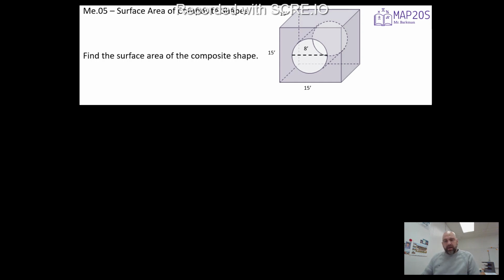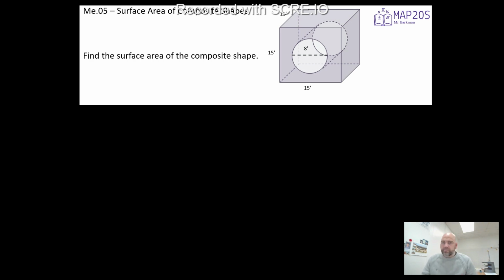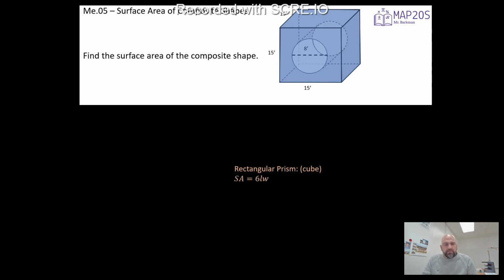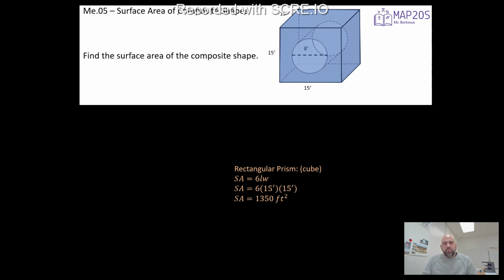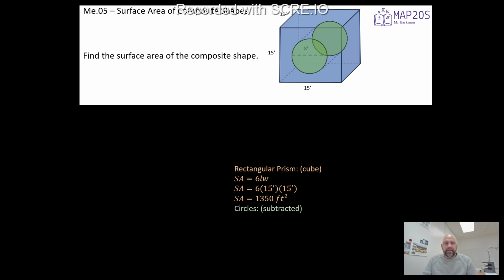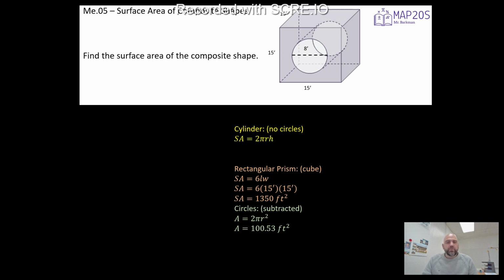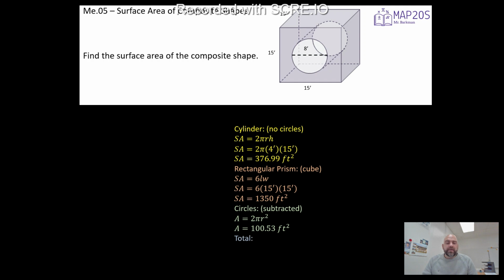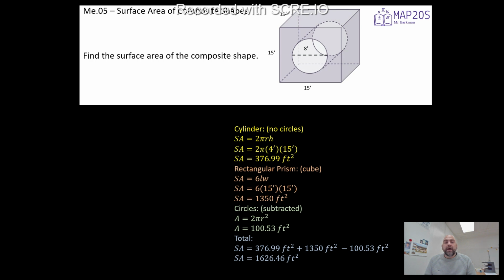Composite Shape Surface Area with a Cutout Cylinder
The 3D shape is a cube with a cylinder cut through the cube. Calculate the surface area of the 3D composite shape and remember that the surface area of the cylinder is included in the total.